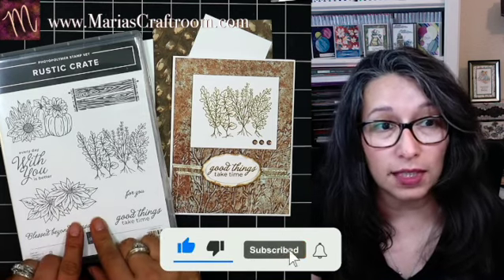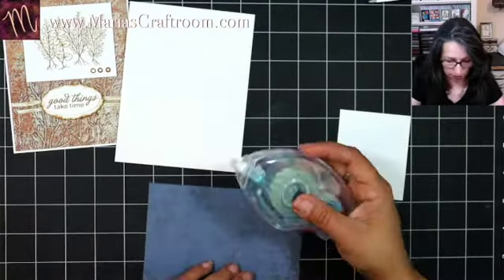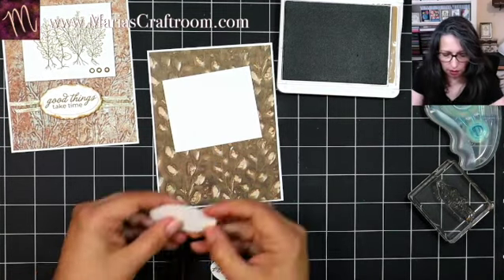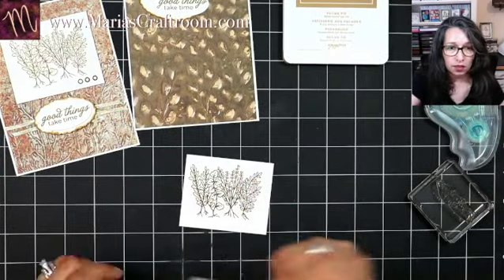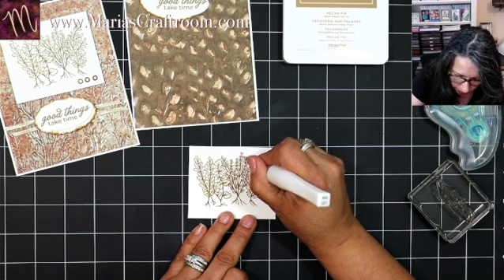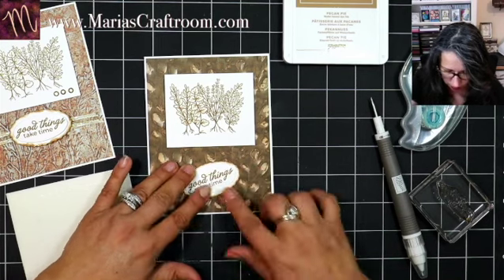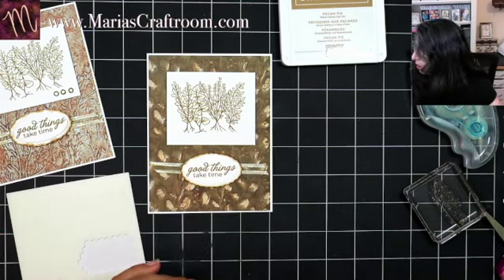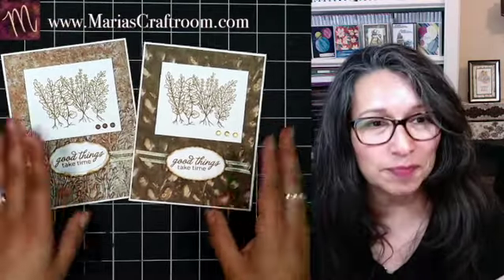Rustic Crate - Monochrome Card - StampinUp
Today we’re making a beautiful monochromatic card using the Rustic Crate Stamp Set. I’ve selected a beautiful print from Earthen Elegance Designer Series Paper to be the background to match the ink we’re using today. Don’t you love it when everything matches!

Digital: I am a brand ambassador for Jenny Gollan Designs. However, I only show products I like and use myself. I either buy them, or get them at a discount unless otherwise identified as freebies.